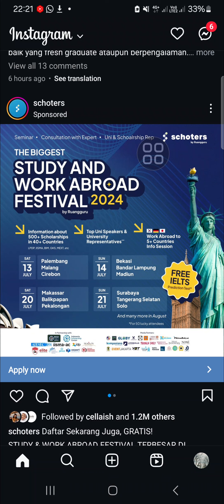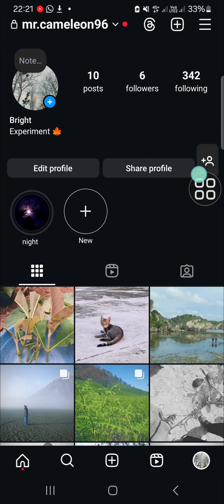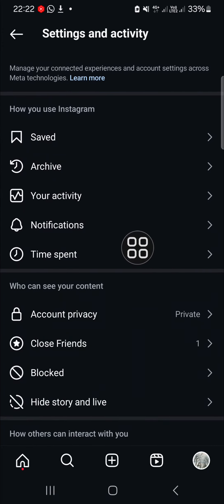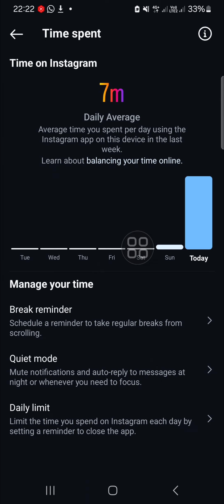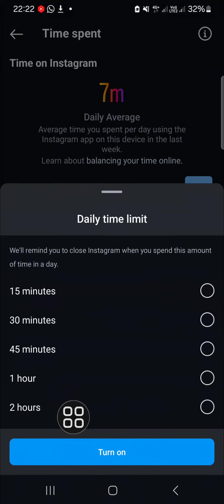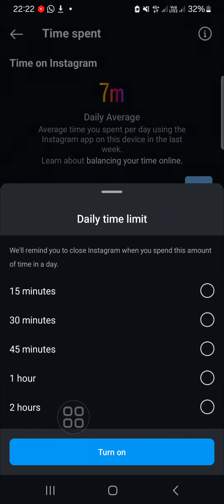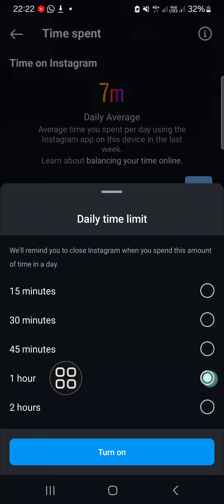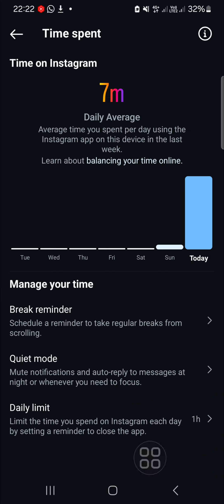How to Set Daily Time Reminder on Instagram! Limit Your Time Spent on Instagram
In today's tutorial, we'll show you how to set up a Daily Time Reminder on Instagram to help you manage and limit your screen time effectively. Whether you find yourself scrolling endlessly or just want to be more mindful of your usage, this feature is perfect for maintaining a healthy balance. Follow along as we guide you through the steps to set up this reminder and take control of your Instagram usage.